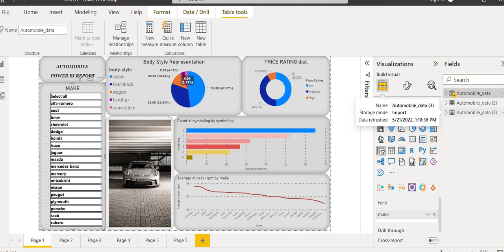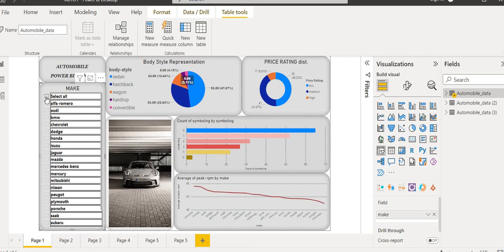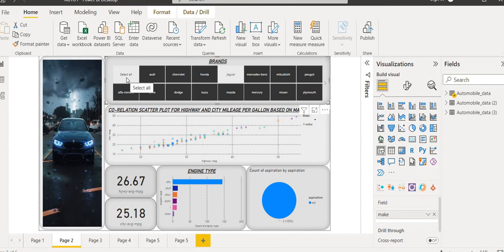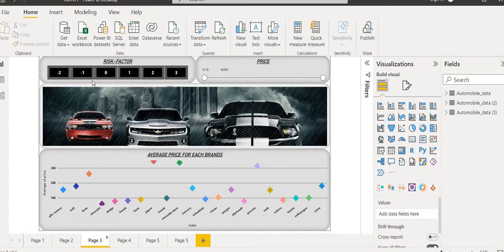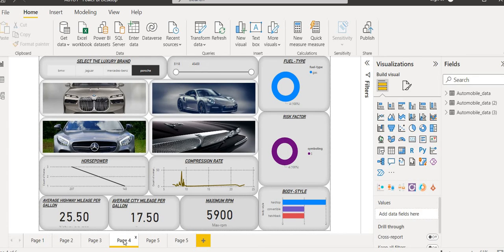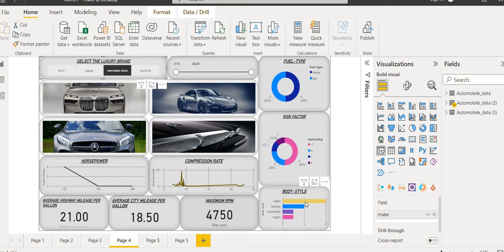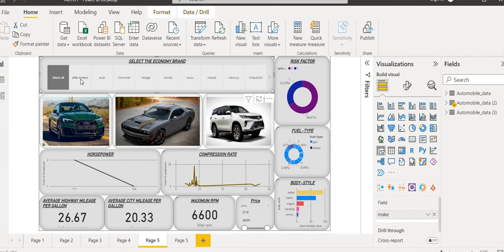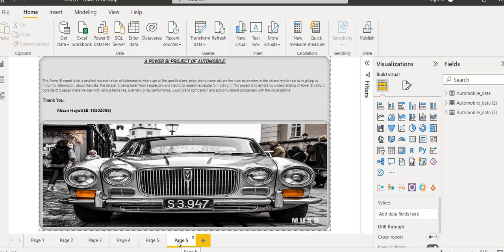Power BI Automobile Dashboard | Sales Analytics & Market Insights Demo 🚗📊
Data is the new oil, but only if you know how to refine it. 🛢️ In the competitive automobile sector, "guessing" costs millions. At TechMinds WithAhsan, we turn raw data into a Billion-Scale Blueprint for growth.

Watch as we transform complex automotive datasets into interactive, actionable insights using Power BI. This isn't just a dashboard; it’s a strategic tool designed for CEOs and Managers to visualize market dominance in real-time.

🔍 Key Analytical Insights

Sales Trends Intelligence: Granular breakdown by vehicle model, regional performance, and seasonal timeframes.

Market Share Analysis: Competitive benchmarking to identify where your brand stands.

KPI Dashboarding: Instant access to inventory turnover, profit margins, and customer demographics.

🛠️ Specialized Services
We don't just build dashboards; we bridge the gap between AI & Automation and Business Intelligence. Whether you are in Karachi or operating a global fleet, we provide the analytics you need to lead.

[Let’s Data-Drive Your Brand]
🚀 DM "ANALYTICS" for a custom BI roadmap for your business.